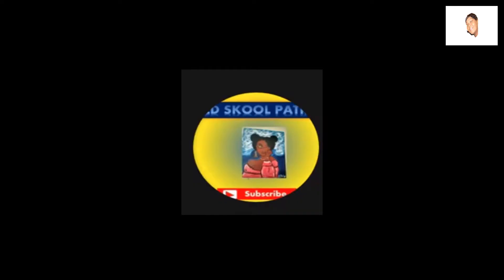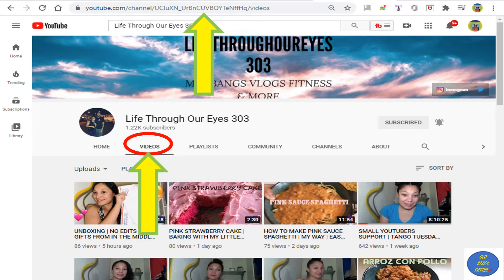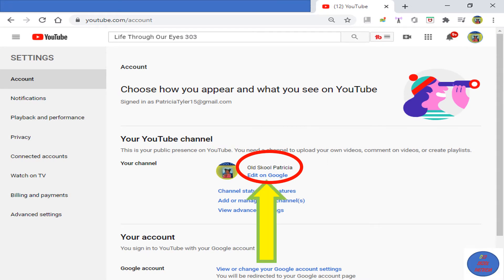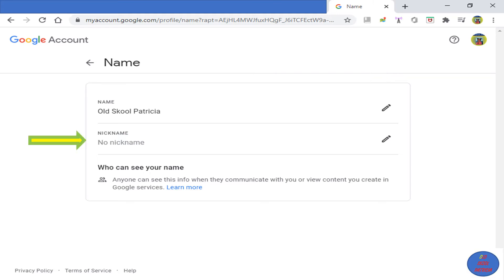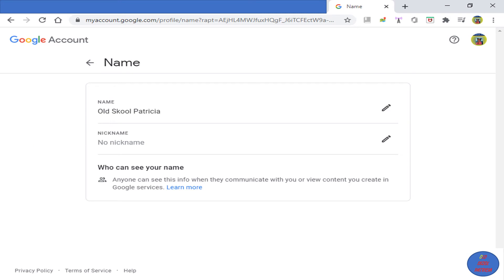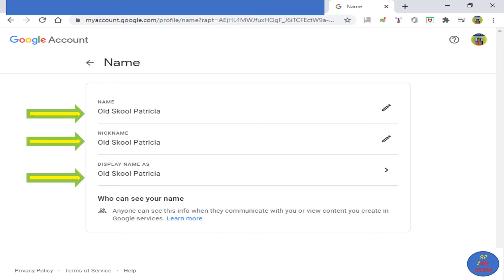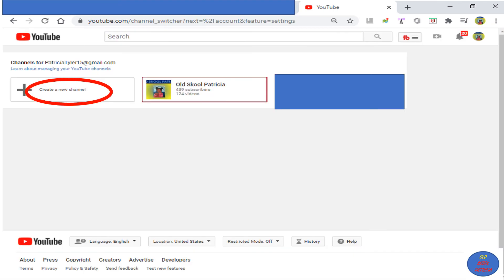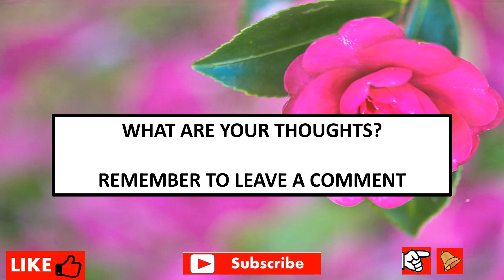HOW TO CREATE A YOUTUBE CHANNEL NAME AND BRAND ACCOUNT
THIS IS A VIDEO ON HOW TO  CREATE OR CHANGE YOUR YOUTUBE CHANNEL NAME AND  CREATING A BRAND ACCOUNT
TIMESTAMP: 03:42 Brand Account